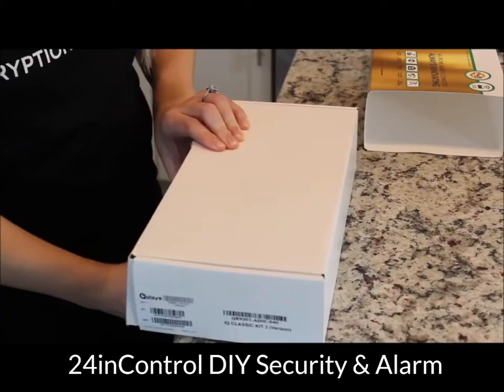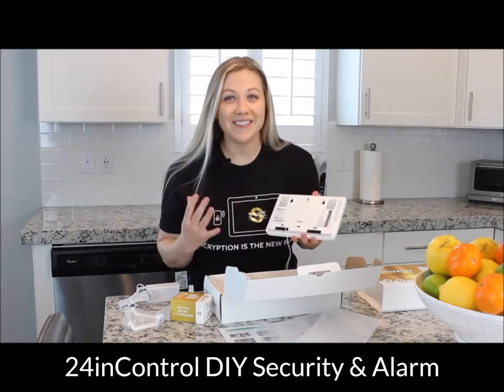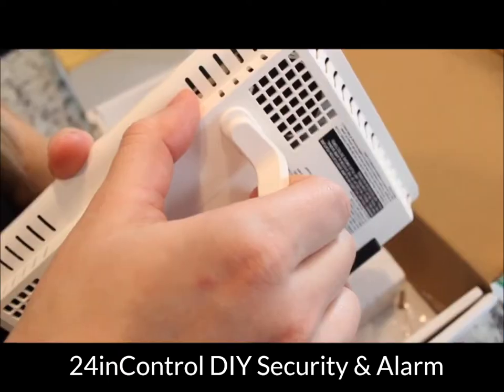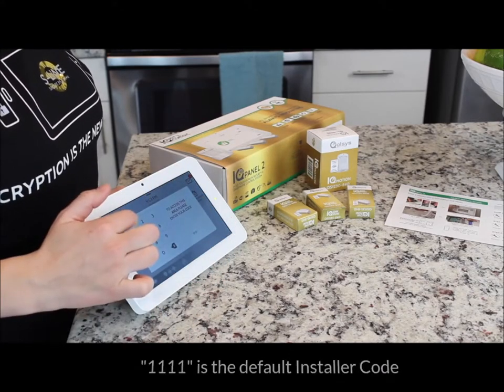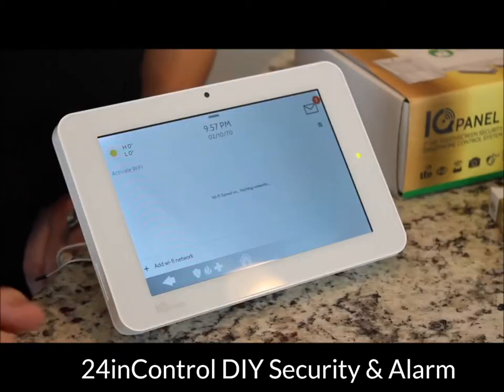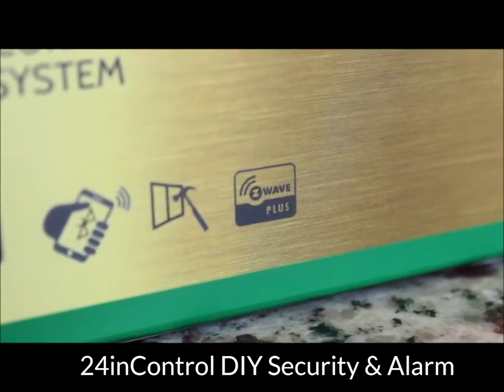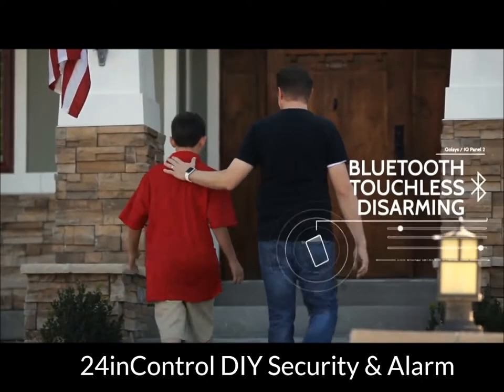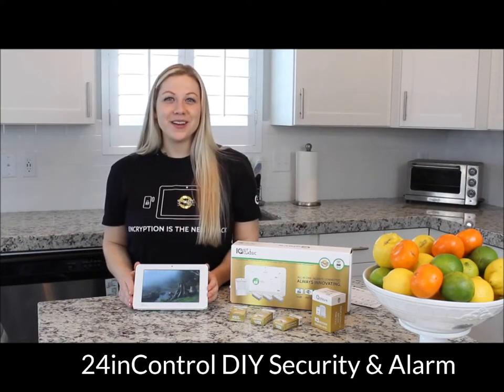IQ Panel 2 Setup and Installation 24inControl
How to set up and install Qolsys IQ Panel 2 alarm system